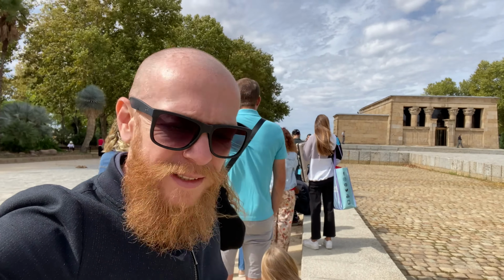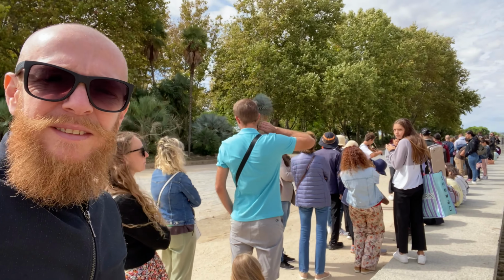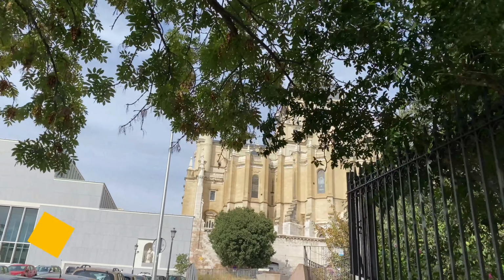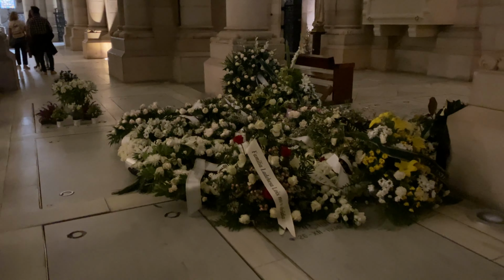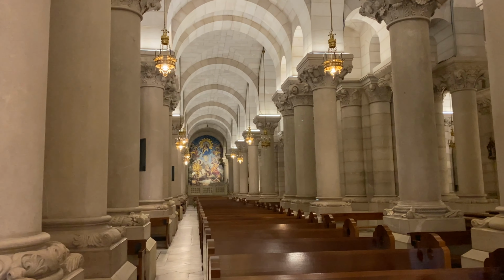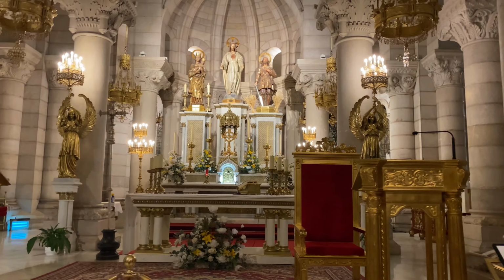Is This Egypt or Spain?! A Hidden Gem in Madrid You Need to See!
This is an Egyptian temple dating back to the 2nd century BC, transported to Madrid’s Cuartel de la Montaña Park. The temple was donated to Spain by the Egyptian government to save it from floods following the construction of the great Aswan Dam.

Works on the temple began at the beginning of the 2nd century BC at the orders of the Meroë King Adijalamani, who built a chapel dedicated to the god Amun and the goddess Isis. This chapel was decorated with high reliefs. Subsequent kings of the Ptolemaic dynasty built new rooms around the original core, thereby enlarging the temple. After Egypt was annexed by the Roman Empire, the emperors Augustus and Tiberius – and possibly Hadrian, too – finished off the construction and decoration of the building.

In the 6th century AD, following Nubia’s conversion to Christianity, the temple was sealed off and abandoned. In the 20th century, owing to the construction of the dam, the Egyptian government gave the temple as a gift to the city of Madrid and it was transported and rebuilt stone by stone in its current location. It was opened to the public in 1972. The reconstruction in Madrid kept the building’s original orientation; that is to say, from East to West. To help visitors understand the meaning of this magnificent location, its decorative motifs and its history, scale models and videos can be seen and audiovisual material is projected on the walls.

The temple and its gardens are located on the site where the Cuartel de la Montaña stood, the military building constructed between 1860 and 1863 on what was known as Mount Príncipe Pío, where Napoleon’s French troops shot the rebels of the uprising of 2 May 1808, a scene that was portrayed in the famous painting by Goya The Third of May 1808 or The Execution.  A century later, it was also the scene of the military uprising in July 1936, which would lead to the Spanish Civil War.  During the conflict, the barracks was practically destroyed and it was later demolished.